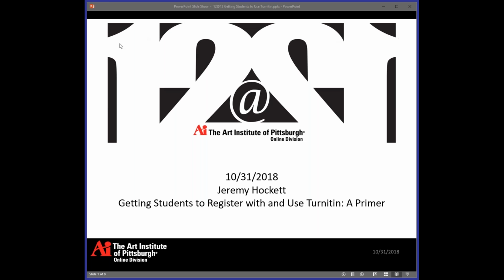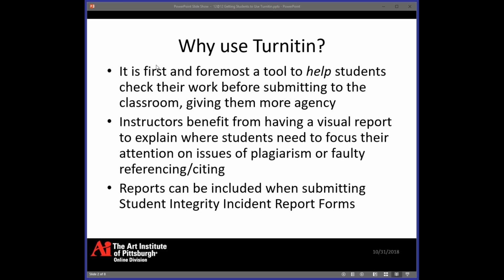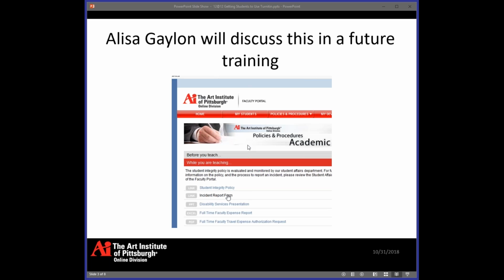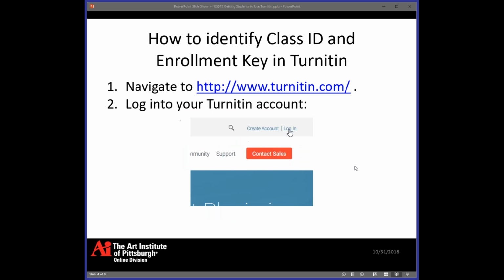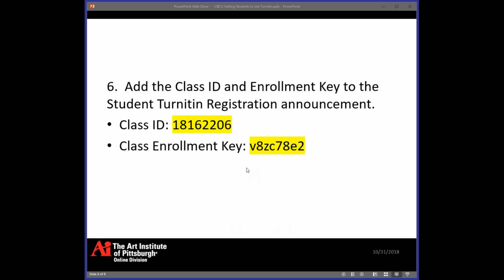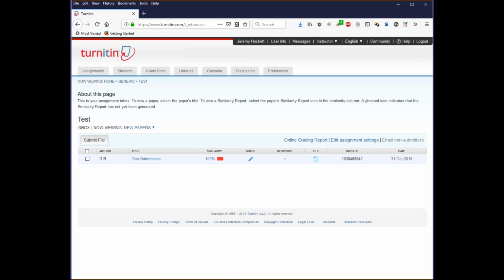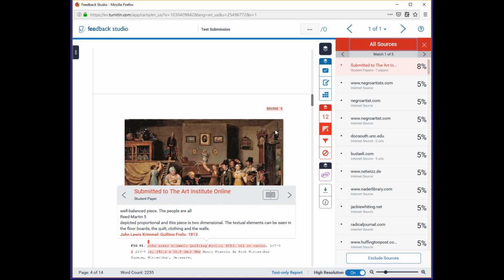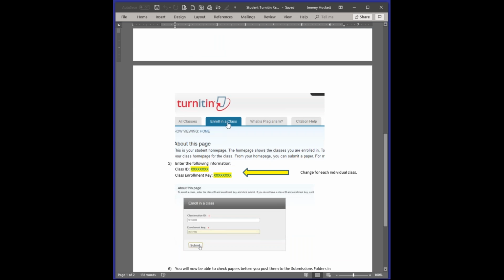10/31/18 | 12@12 | Getting Students to Register with and Use Turnitin: A Primer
Jeremy Hockett, Assistant Professor General Education/Art History, offers a primer on encouraging students to sign up for and utilize Turnitin to check their written work before submitting in the classroom.  We explore this process and some issues to keep in mind as instructors when reviewing the Originality Report generated by Turnitin.